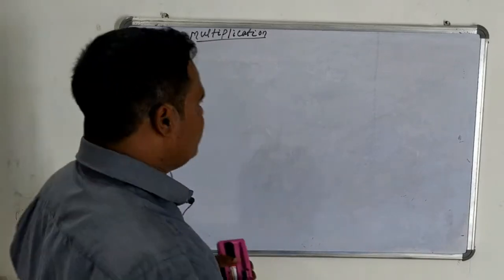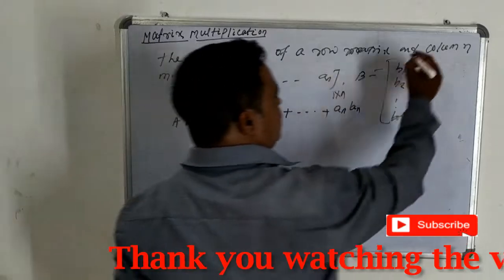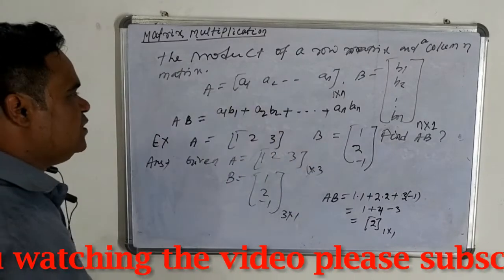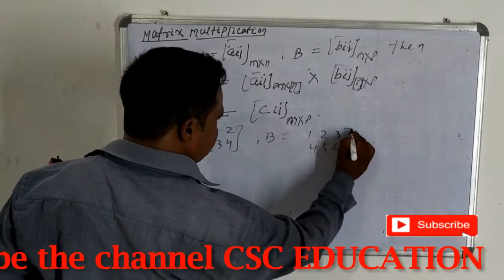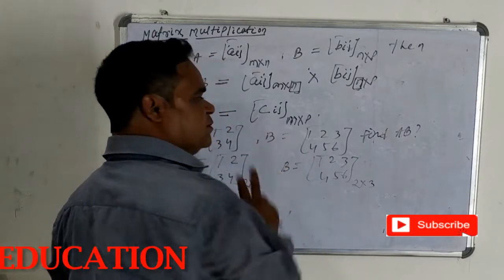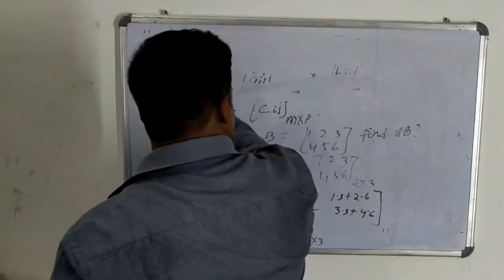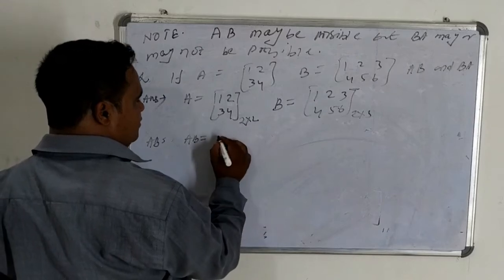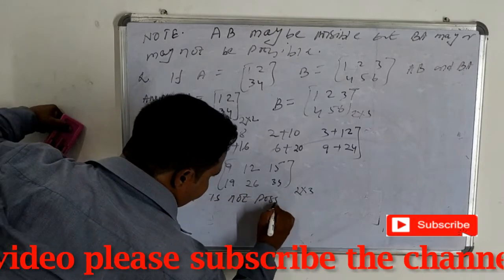Matrix Multiplication || CSC Education || Subhendu Kumar Dani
This video tutorial you Matrix Multiplication Our Maths Teacher Subhendu Sir explains about